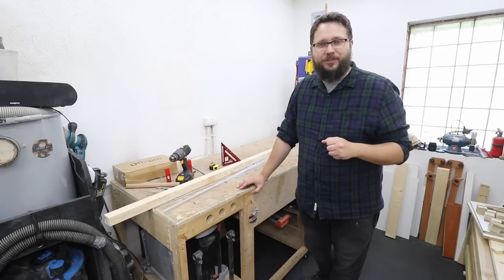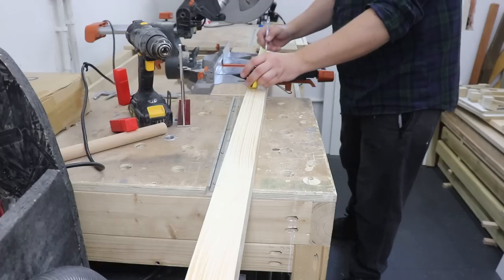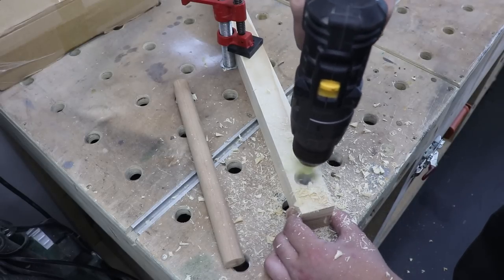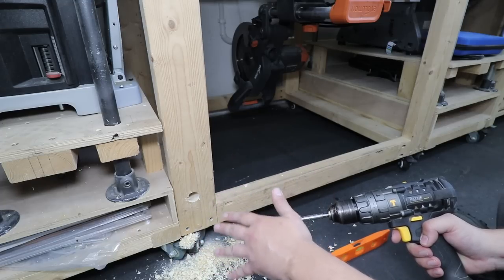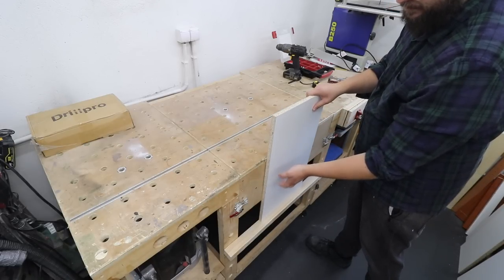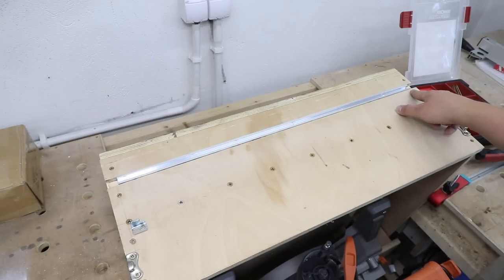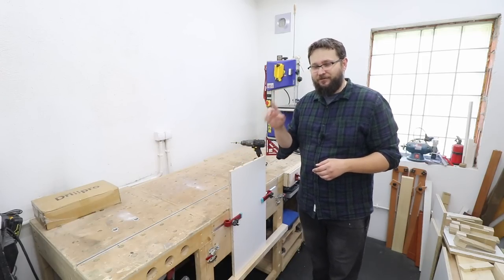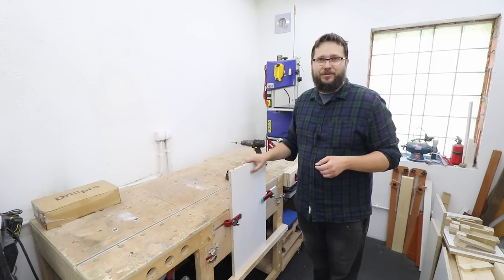Simple Workbench Upgrade That Makes All the Difference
In this video I will show you how to upgrade your workbench and add a much needed feature for dowel joinery or any other woodworking task you may have.

Tools I use and recommend: